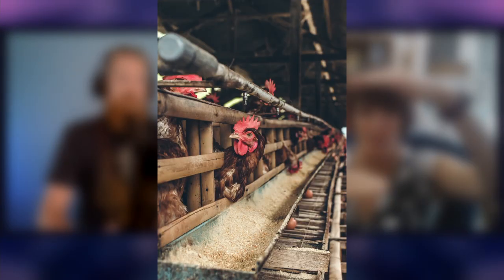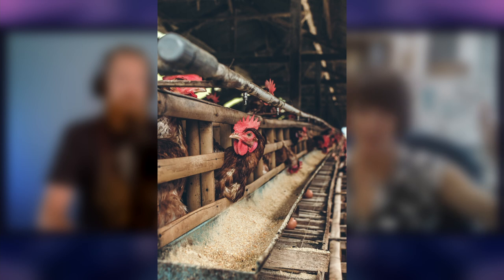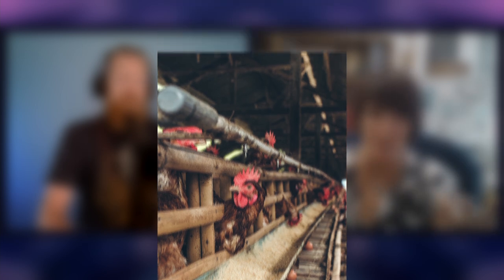Free Range Labeling | Bite Size Science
Instagram (Silliness and science clips)
Twitter (rants in my pants stream of consciousness)
Facebook (sporadic blogging, jokes, and event announcements)

𝐀𝐛𝐨𝐮𝐭 𝐇𝐞𝐫𝐞 𝐖𝐞 𝐀𝐫𝐞:
Stand-up comedian, adventurer and science enthusiast Shane Mauss has been interviewing scientists each week since 2014.
Originally from La Crosse, Wisconsin this former factory worker skipped college to become a comedian. His stand up has been on Comedy Central, Conan, Kimmel, Showtime, and Epix . In the age of podcasting, more people might be familiar with him as a guest on Trussell, Holmes, Kreischer, Vaughn, Maron, or Rogan

Compelled to talk about bigger ideas, he now travels to universities around the world (when there isn't a pandemic) to interview researchers on a journey to learn what makes us who we are...as well as a bunch of other random stuff you never imagined you would care about.
Favorite topics include: psychology, biology, evolution, cognitive biases, behavioral economics, mating, animal behavior, neuroscience, entheogens and consciousness.

𝐂𝐨𝐦𝐦𝐮𝐧𝐢𝐭𝐲
Gain exclusive access to the Shane Mauss Discord server where you can chat with Shane and other likeminded people about a variety of topics while making new friends.

♥ Partners & Merch ♥
𝗟𝗲𝗮𝘁𝗵𝗲𝗿
For years I have collaborated with 👢ost 💲ailor 🌛esign to make all my amazing leather merch which until now was only available at live shows.  Now not only can you order custom Here We Are journals, keychains, wallets, and belts for the first time but you can get 20% off the entire store only with offer code 'hereweare20'

𝗔𝘂𝗱𝗶𝗼𝗯𝗼𝗼𝗸𝘀 from YOUR local bookstore.
Libro.fm is the only audiobook company that supports the local bookstore of your choice.
When you sign up, you pick the independent bookstore partner of your choice, each download is split 50/50 with your bookstore!!
Get 2 for the price of one while supporting Here We Are
If you aren't into audiobooks, please just visit and support your local small bookstore before these treasures are extinct!